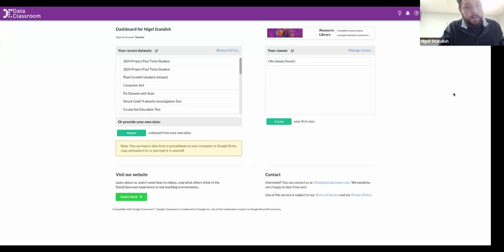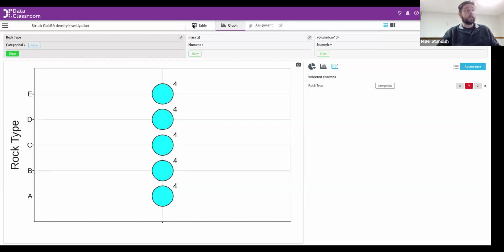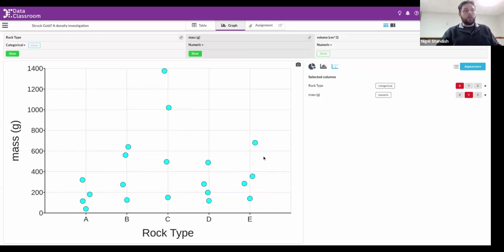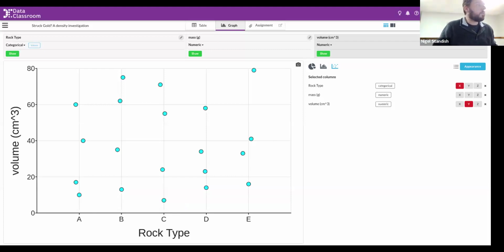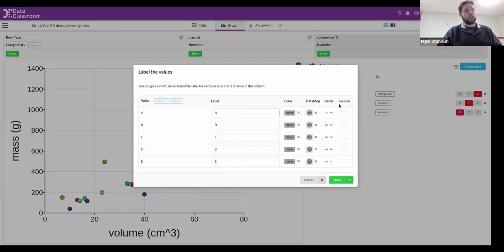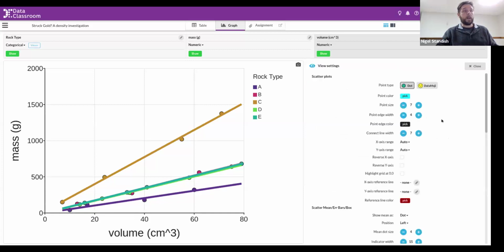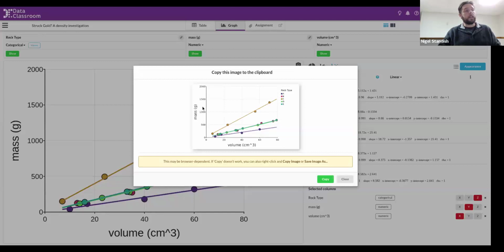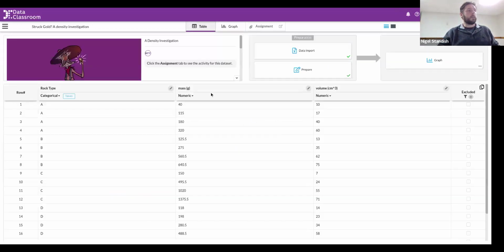Getting Started with Graphing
Do you want to use DataClassroom but don’t have class time to learn a new tool? Join our webinar for a beginner's guide to mastering DataClassroom! Dr. Nigel Standish will demonstrate how to get students exploring data in a step-by-step, easy to understand format using the Ready To Teach lesson Struck Gold? A Density Investigation. This webinar includes multiple variables, dot plots, and regression lines.